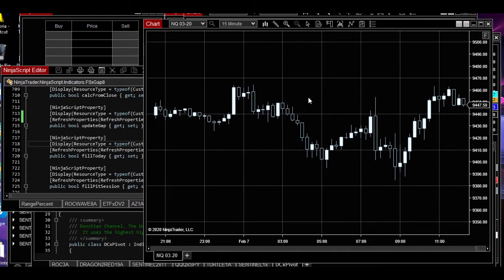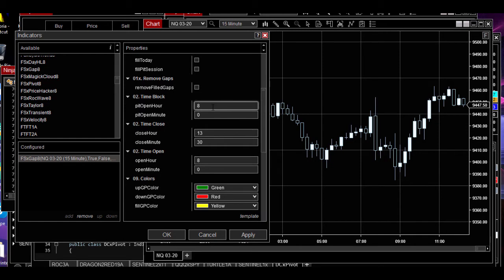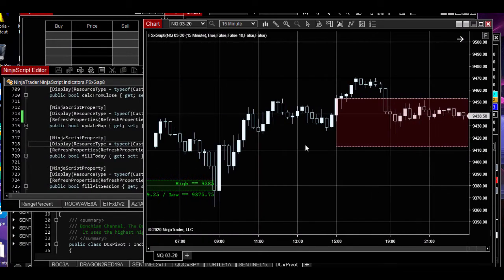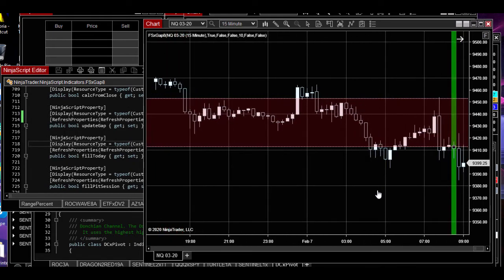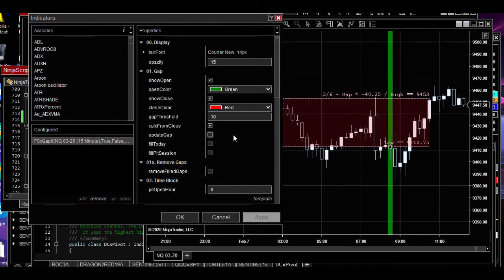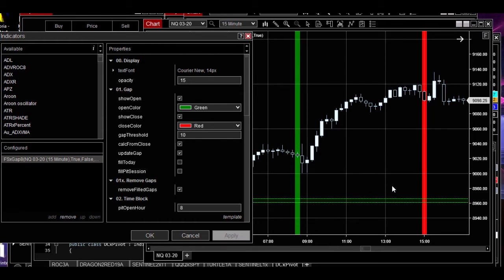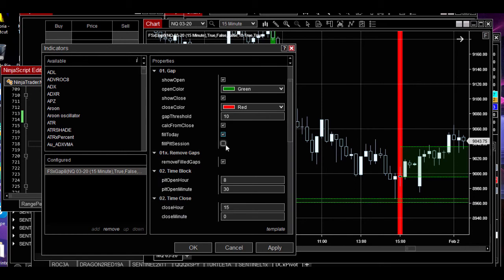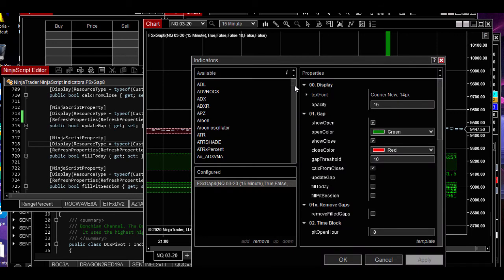FutureScript: FS Gap - Tutorial and Overview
Gaps usually do not regularly occur but it is important nonetheless to be aware and knowledgeable of the trading tactics and techniques the professionals use to handle the scenario. A price gap automatically changes the game up and produces unexpected reactions. The veteran trader has studied these gaps for a very long time and has developed a plan of action for trading a gap setup. The plan will never be  executed exactly the same way but knowing what moves are possible will allow the veteran to connect the critical points and profit from the action.

The Gap indicator was designed to illustrate the idea that when price disconnects dramatically from one period to the next that the market establishes critical levels about this area. Gaps are created when big news affects the market. This indicator has been carefully constructed to allow the user to explore different perspectives and trading approaches related to the gap in intuitive ways. Techniques for evaluating and trading the gap scenario have been provided within the documentation manual.